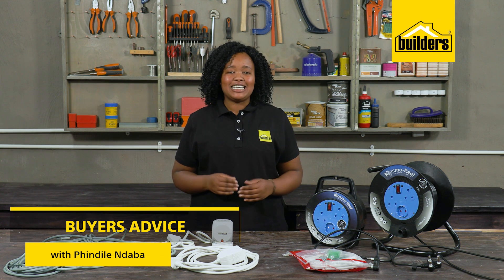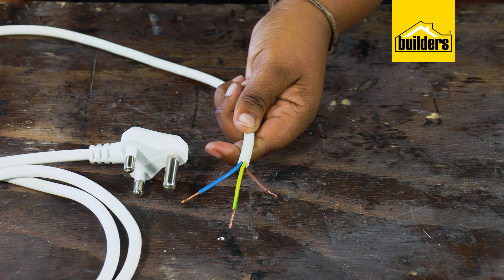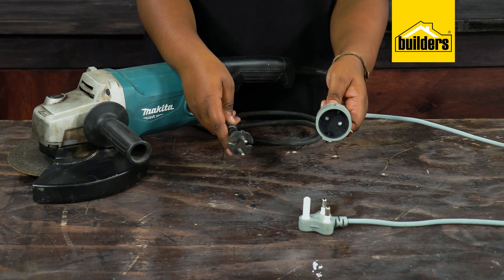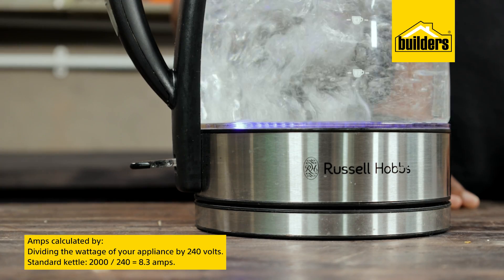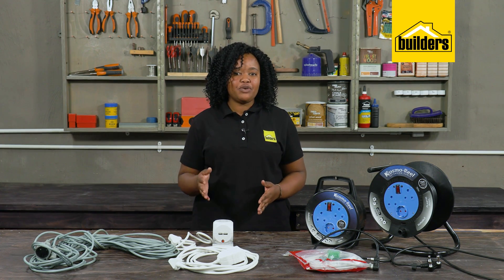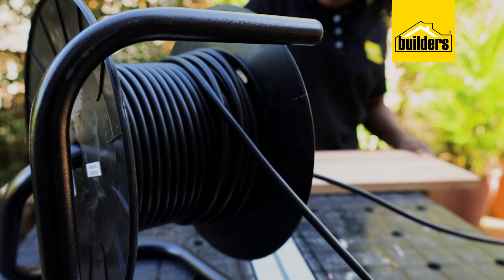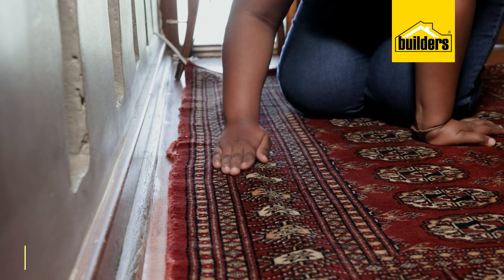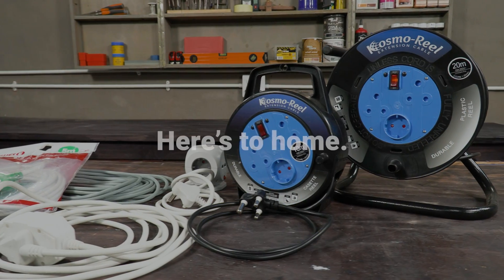Which Extension Lead Should You Buy?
When deciding which extension lead to buy, there are some very important factors that need to be accounted for - primarily how much power are you using through the extension lead. Phindile delves into some of the electrical basics and important tips that need to be accounted for.